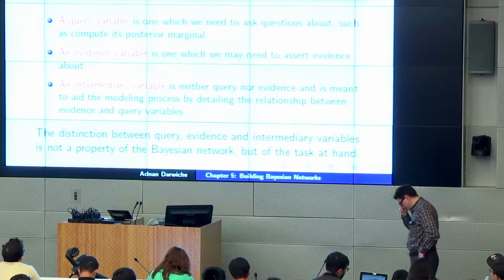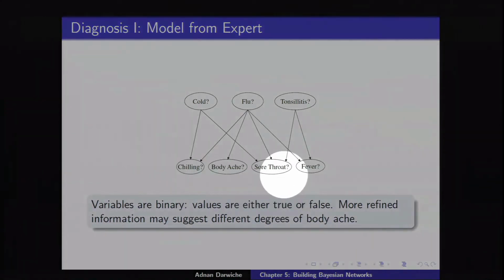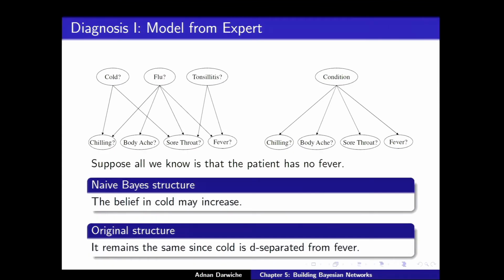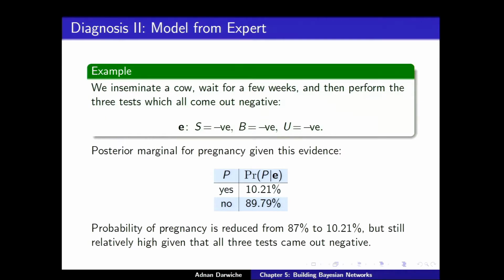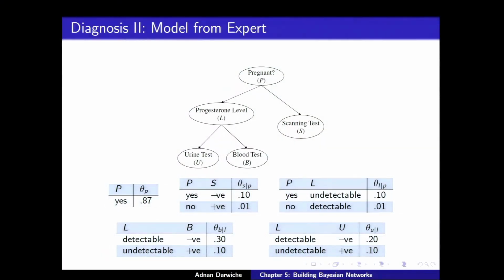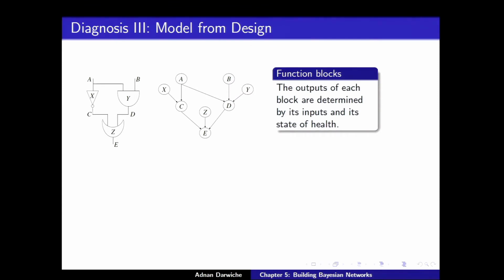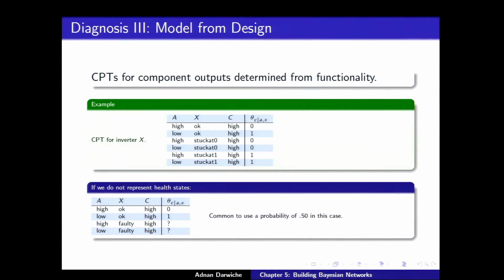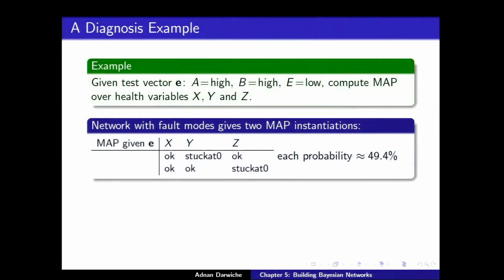4b. Building Bayesian Networks I (Chapter 5)